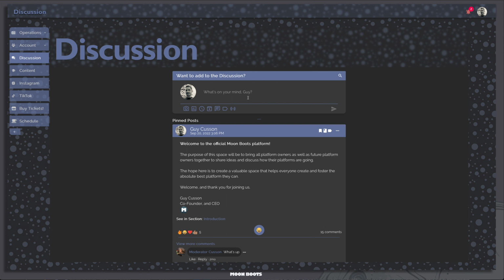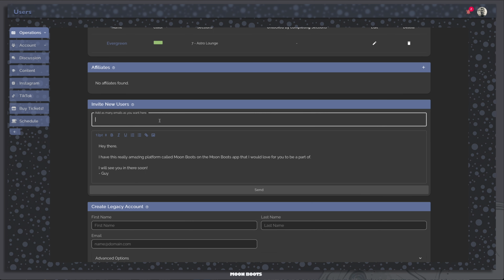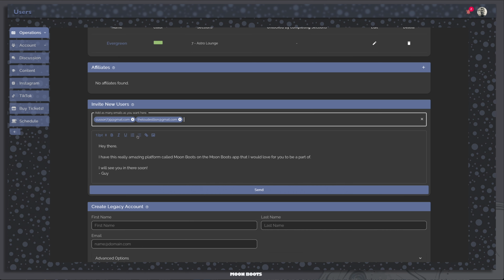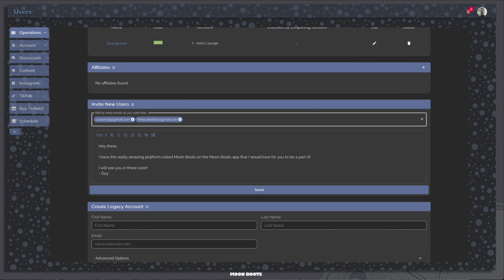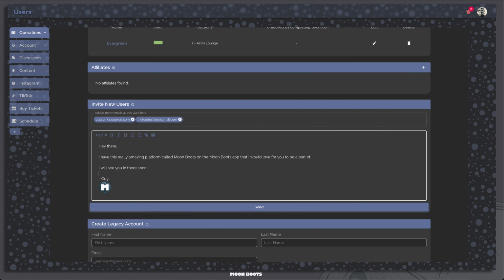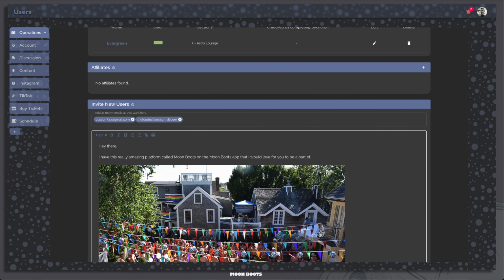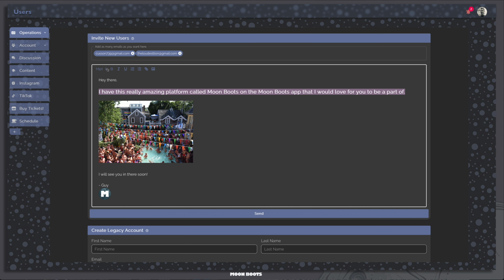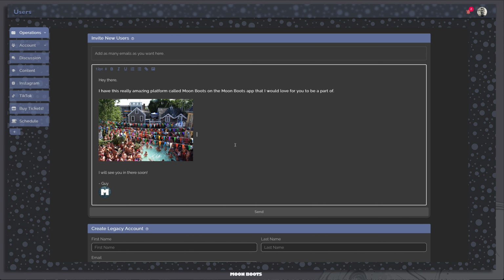How To: Invite people to join your platform, from your platform.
Welcome back to the Moon Boots tutorial series.
Today we go over the Invite tool.

It is very easy to head to Operations from within your platform and compose a rich text email to send out to an infinite number of audience members.